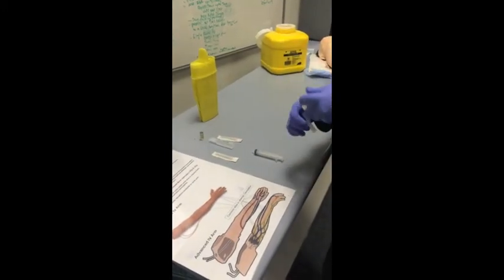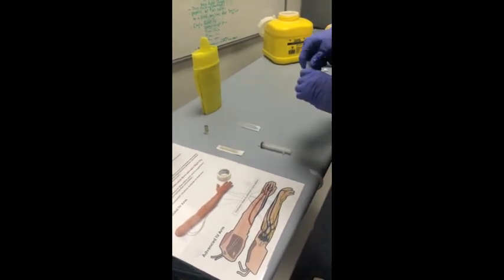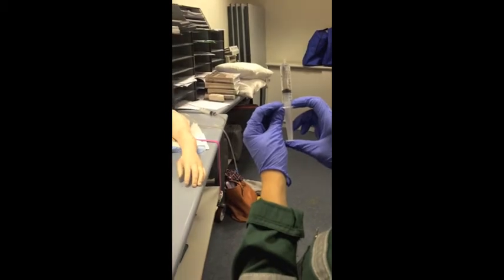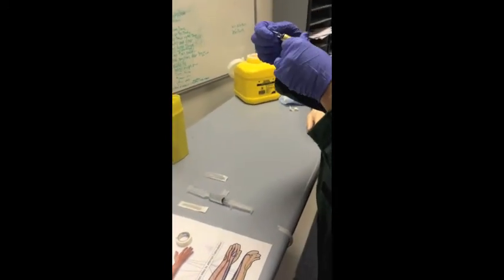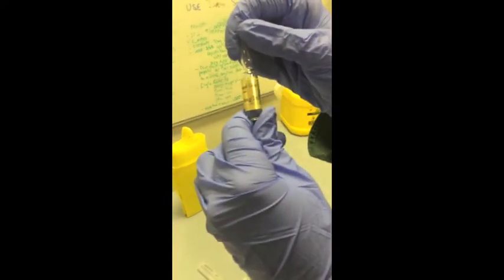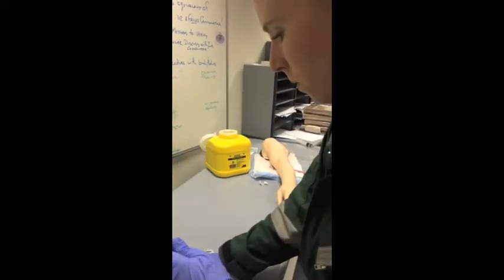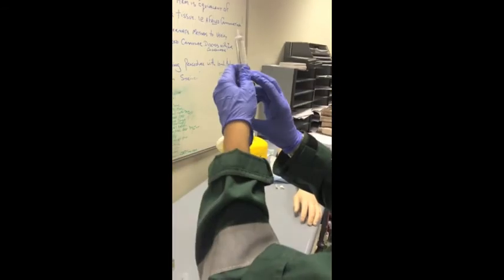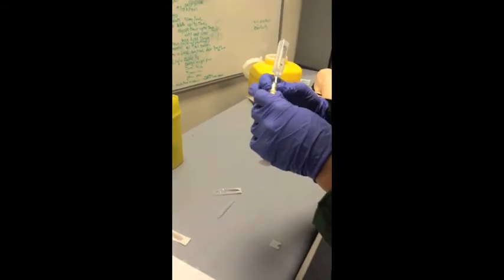Drawing up from a glass ampule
This video demonstrates how to safely draw up medication from a glass ampule and the safe disposal of sharps